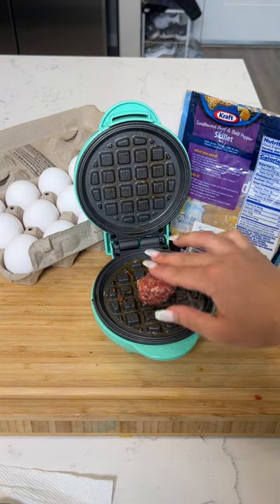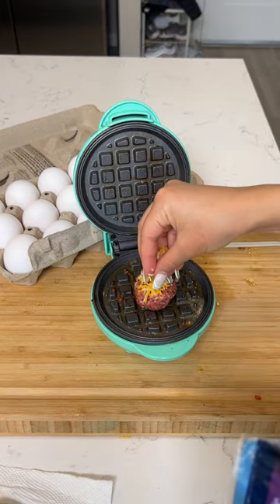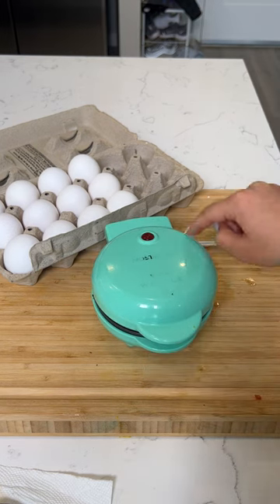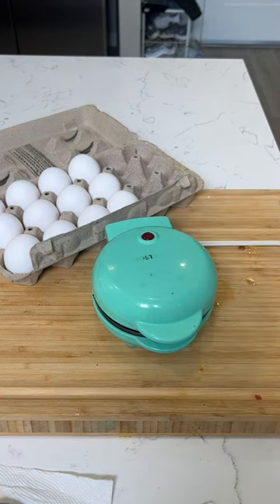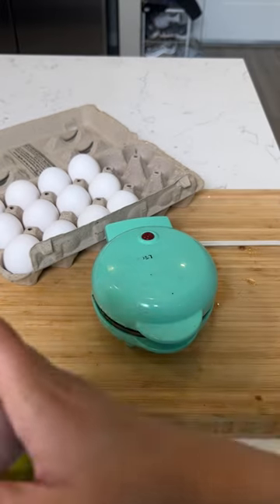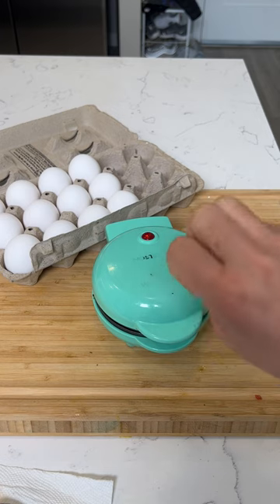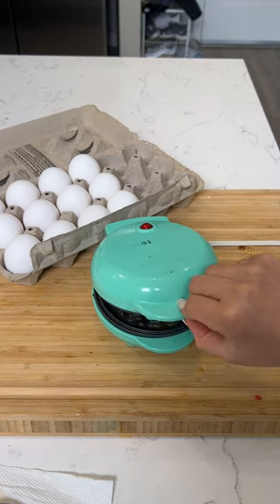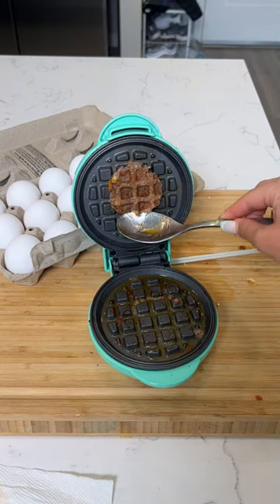Woman cooks hamburger patty with cheese in waffle maker